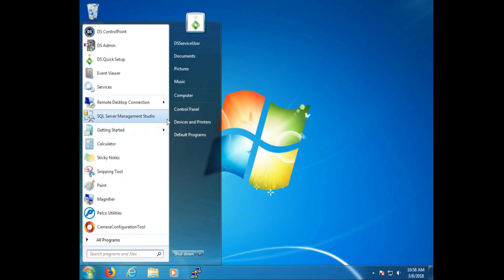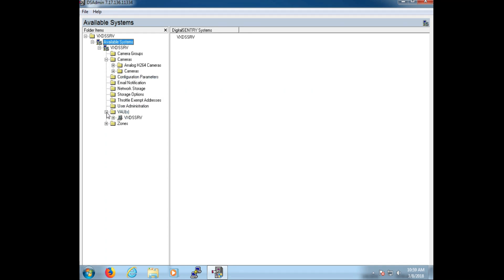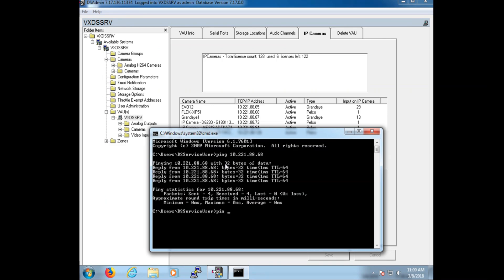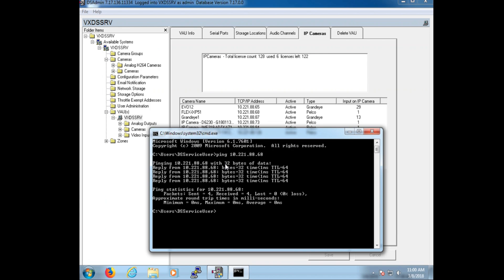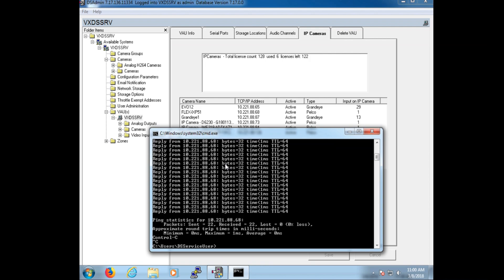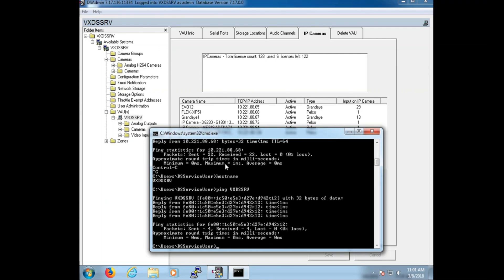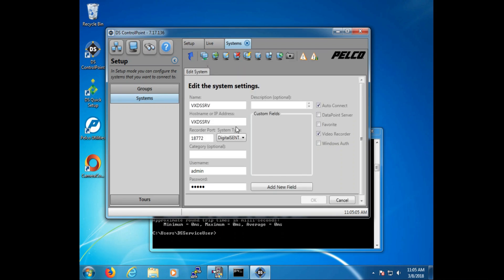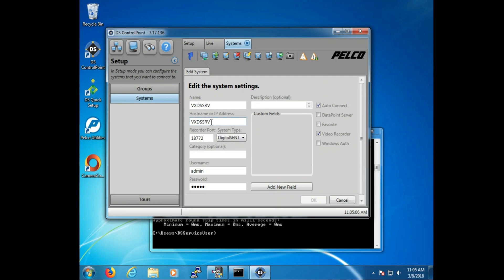Digital Sentry Troubleshooting: Networks